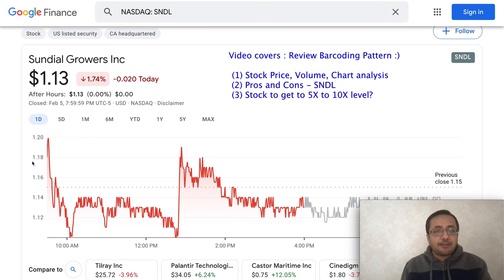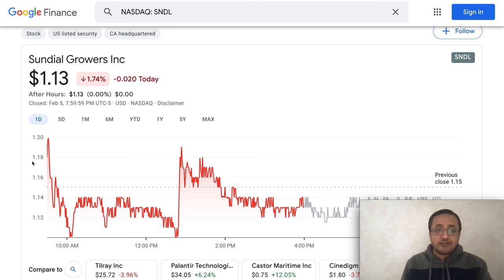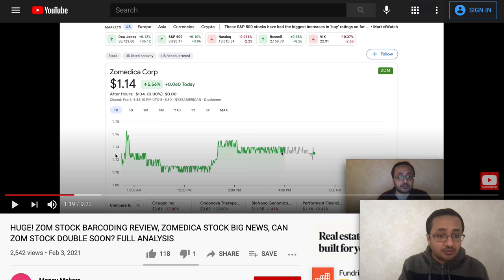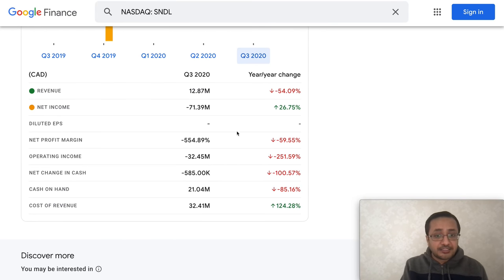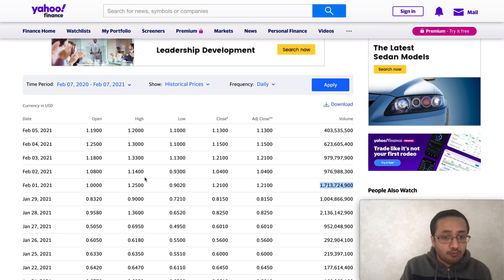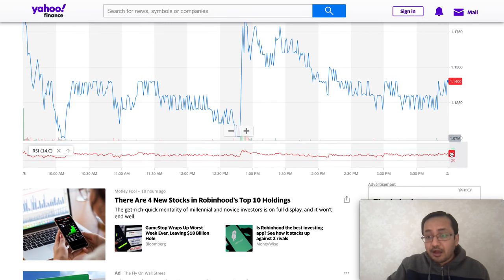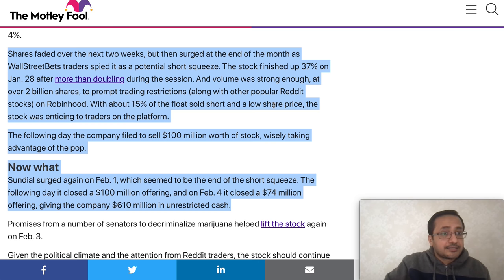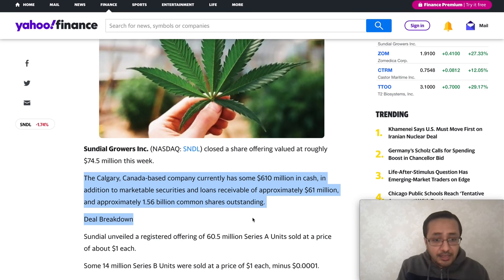SNDL STOCK 5X? BARCODING PATTERN BIG CATALYST, Sundial Growers Stock Price Prediction SNDL STOCK $5?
SNDL STOCK BARCODING PATTERN, HUGE CATALYST, Sundial Growers Stock Price Prediction ANALYSIS, SNDL STOCK 5X SOON?

SNDL Stock has a huge trading volume. Sundial Growers Stock Price Prediction Stock has spiked. SNDL Stock closed strong. There is a possibility for the stock to be volatile in the next few trading sessions.

SNDL Stock can give a huge return. SNDL announced their market revenue opportunity and is a Stock with a strong volume.

I have shared my own research and thoughts about SNDL Stock, SNDL in this video. Do your own research before buying or selling anything.